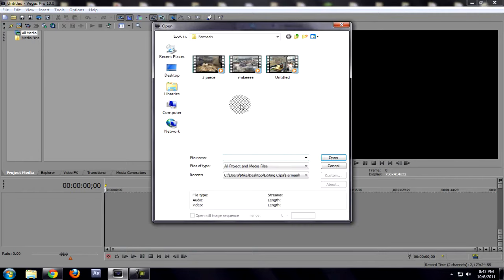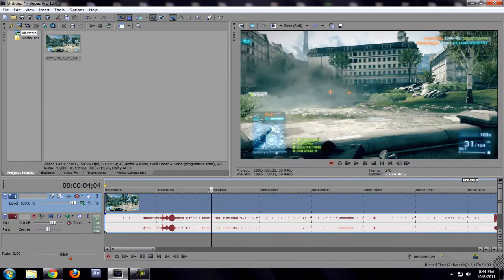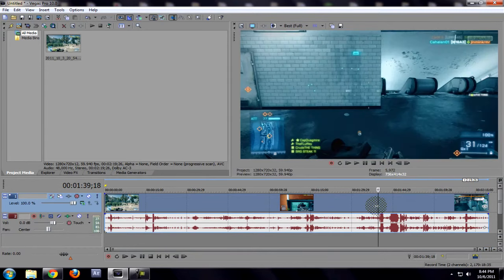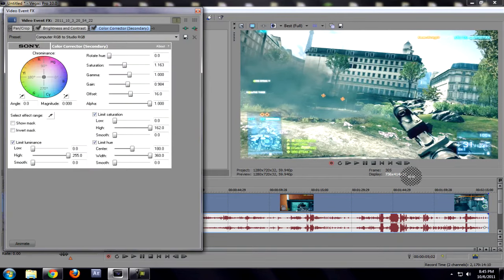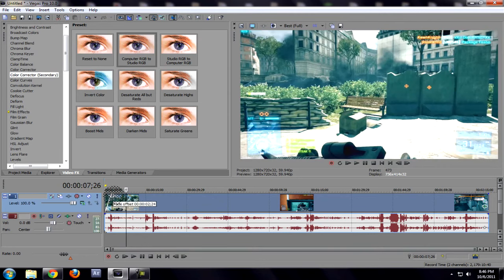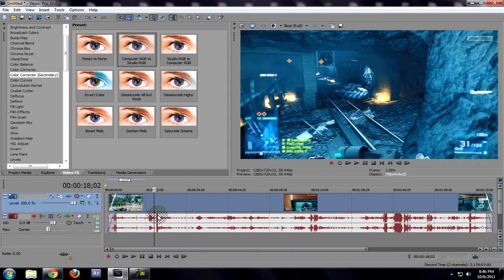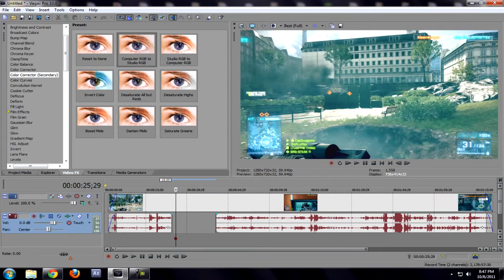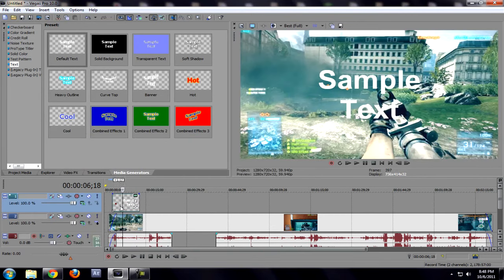Sony Vegas | Increase Workflow With Knowledge | FluffeyHD Tutorial 7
Just some really helpful hints and tips that will increase worflow, productivity, and time.

Stay Active,
Mike